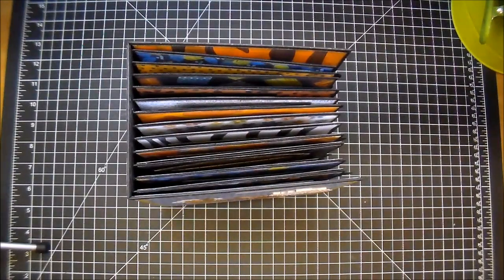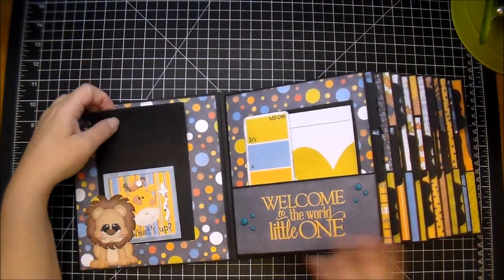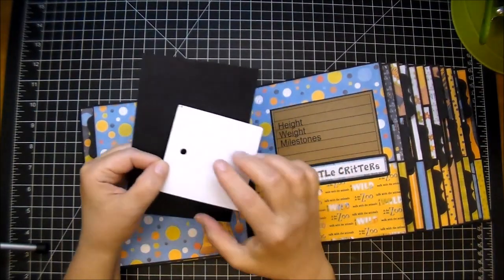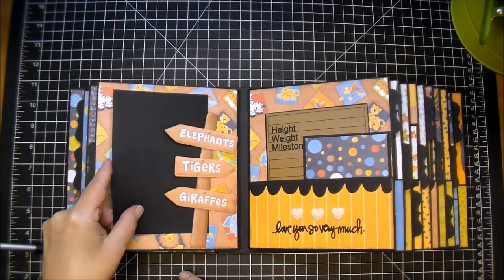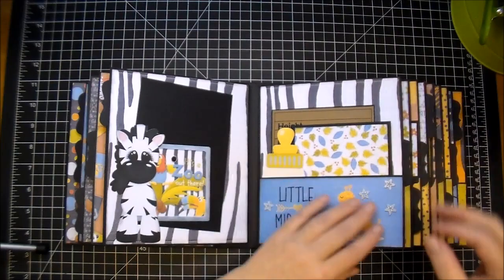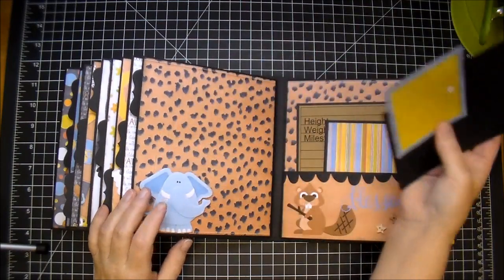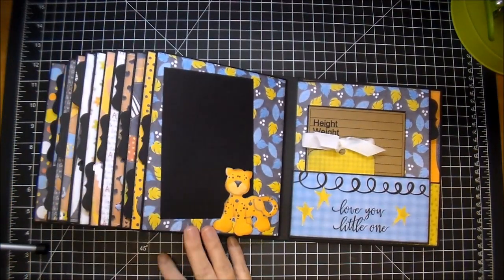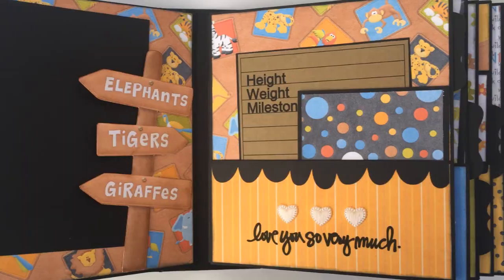Safari-theme Baby Boy Album~Baby's First Year!